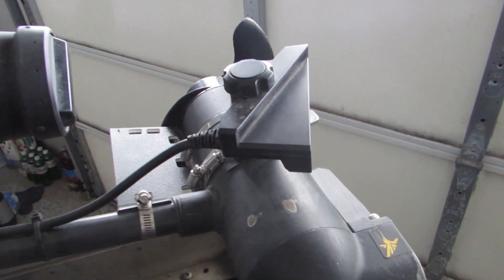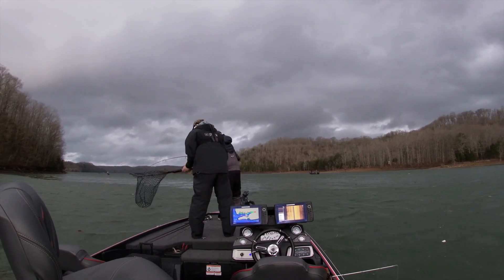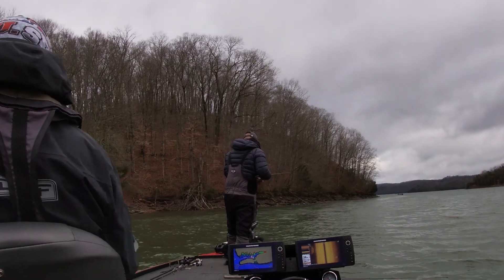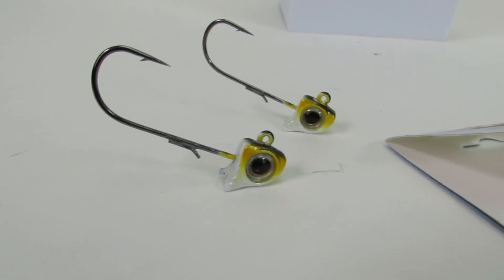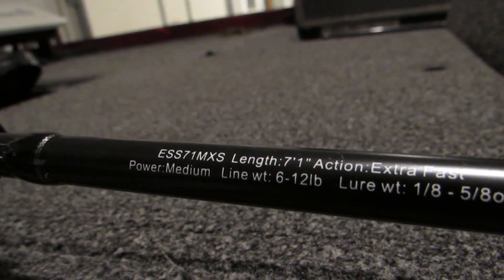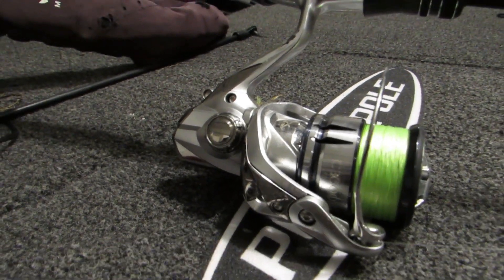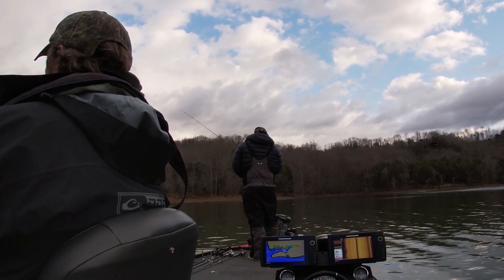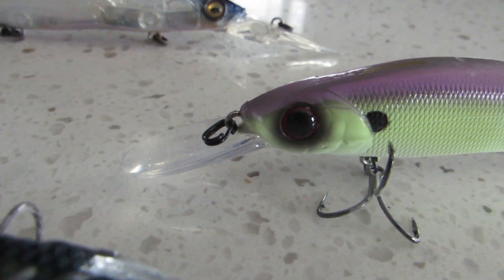The #1 Lure To Catch GIANT Bass Deep (Suspended Fish 101)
Every angler dreads fishing for suspended bass. It seems like a needle in a haystack and you can throw very few lures at those haystacks. It also seems like they never want to eat anything, well that changes NOW. Learn how to effectively catch these GIANT bass in all depths of water!

If you plan on doing any shopping, using my links before going to another tackle store or FishUSA directly is the single greatest way you can support me! You won’t notice a difference in price but FishUSA will see you went through my channel which will help me immensely. Thank you in advance!

GEAR
Damiki Rig Setup
Ark Finesse Swimbait Gear
(The Deal, Smokey Shad, Pearl)